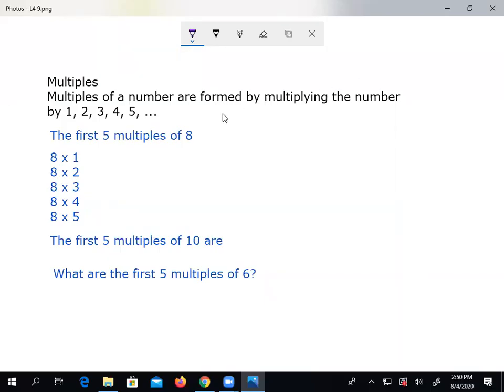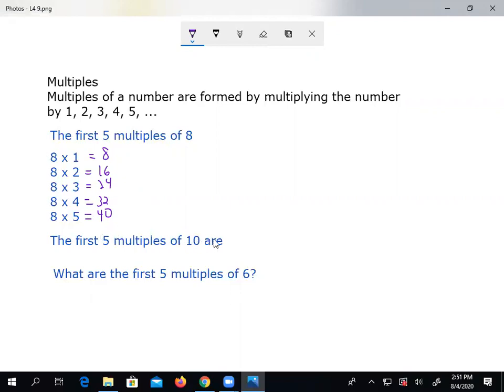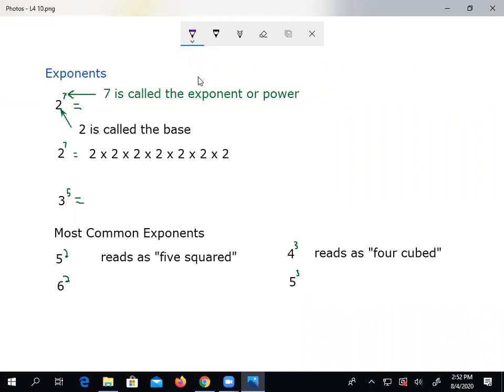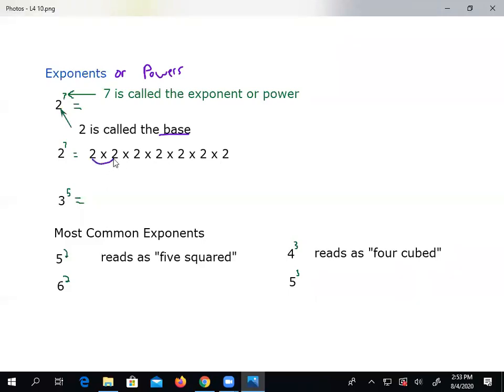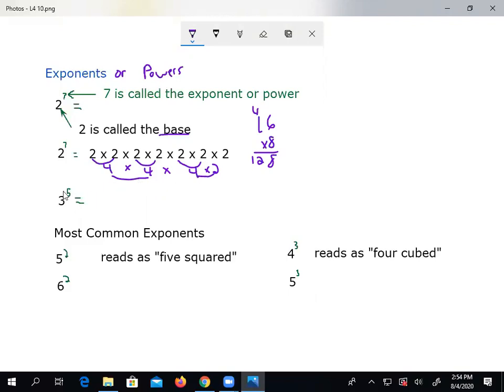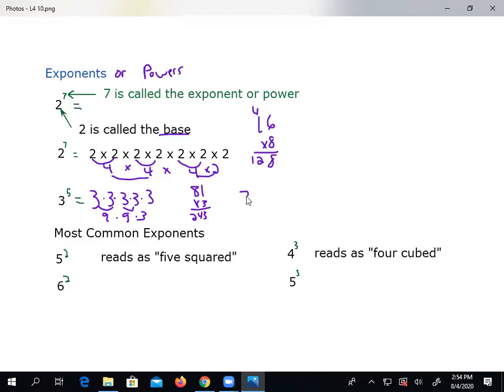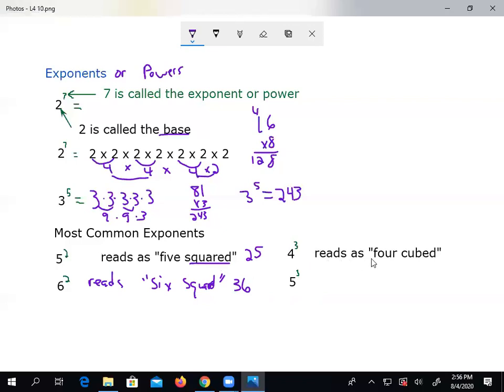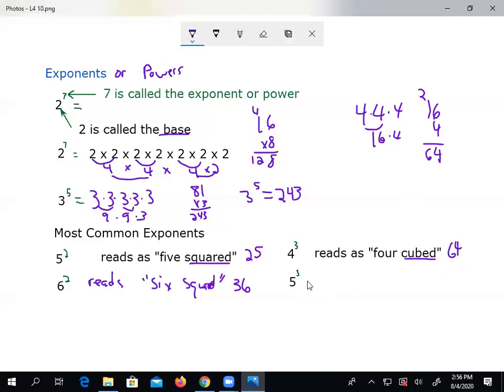3 L4 Multiples and Exponents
How to find multiples of a number.  Also, exponents are introduced.
exponent or power
base
repeated multiplication